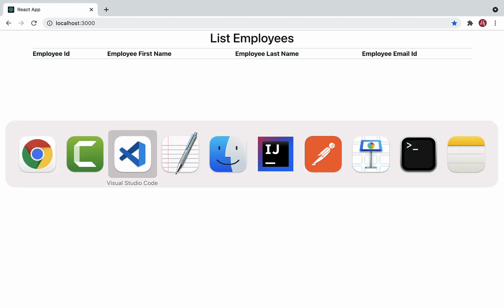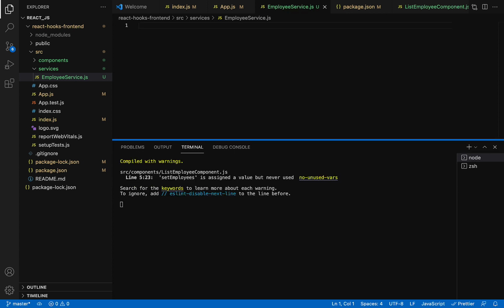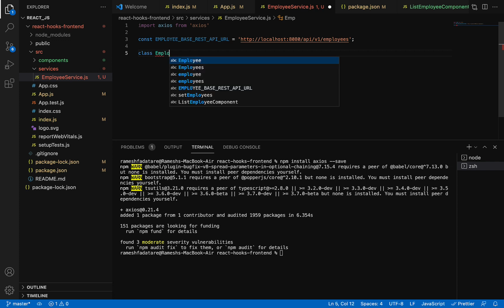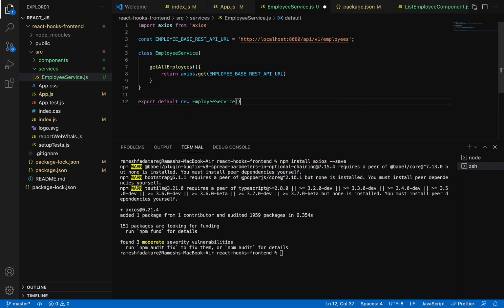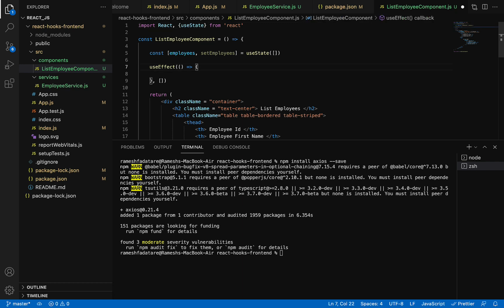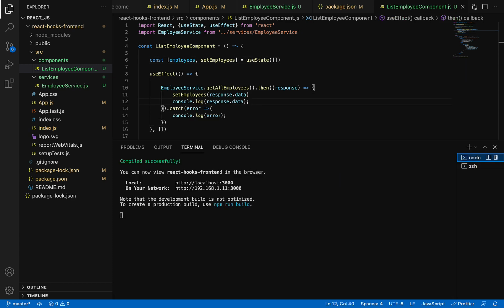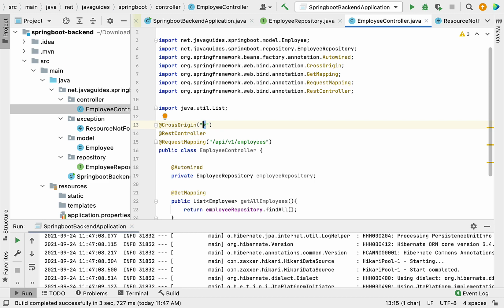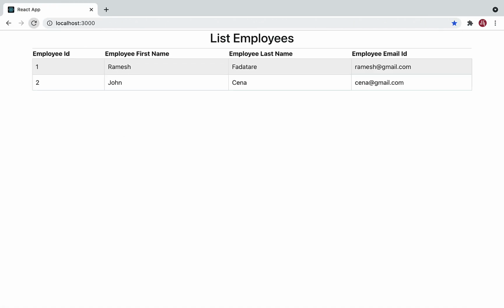React Hooks + Spring Boot CRUD Full Stack App - 8 - Connect React with Get All Employee REST API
In this video, we will learn how to connect our React app with getting All Employee REST API and populate the response of the REST API on the employee's list page in React app.